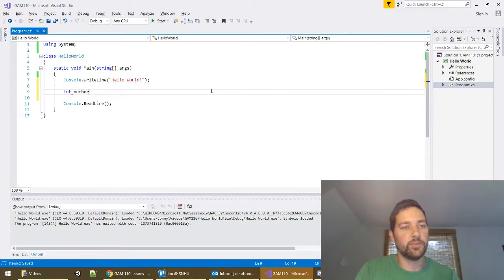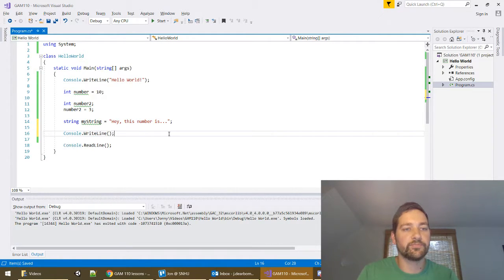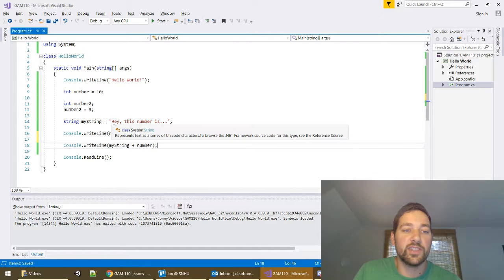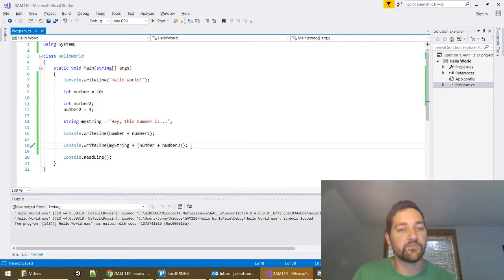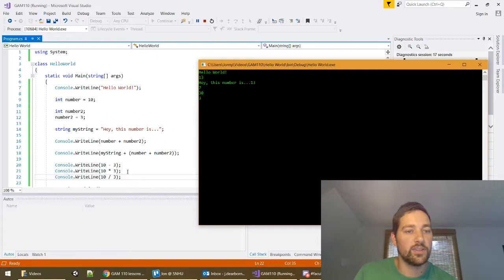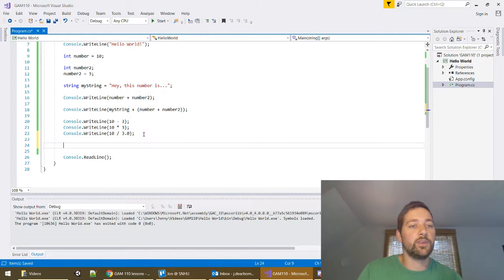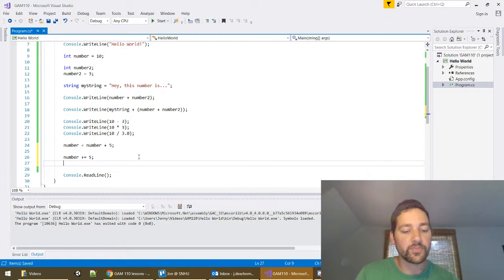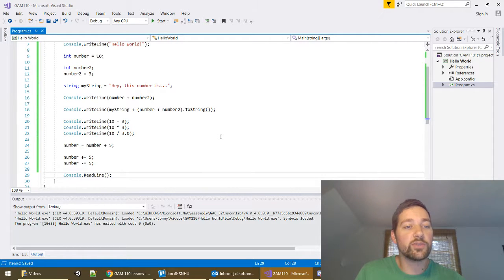Basic operators C#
Let's check out the basic operators we use in C#.